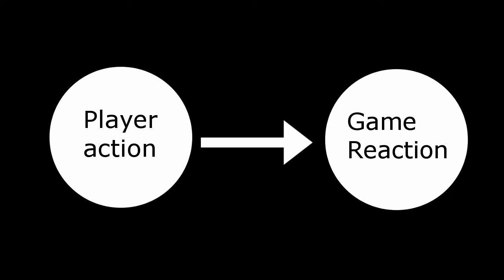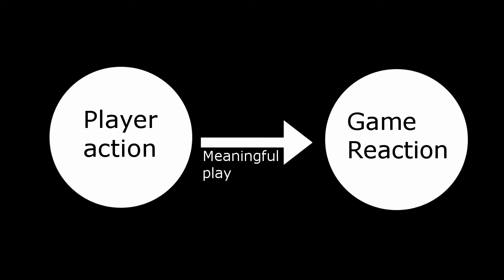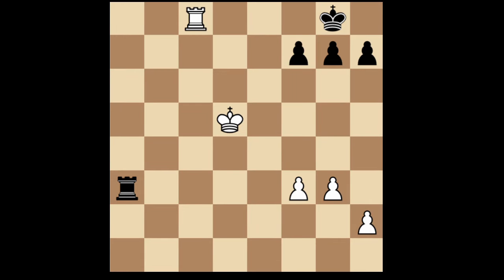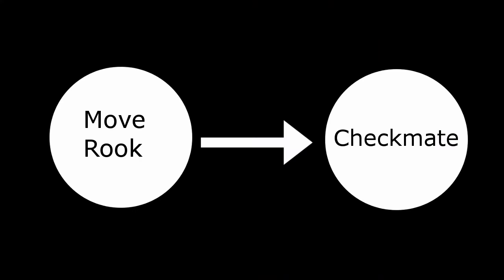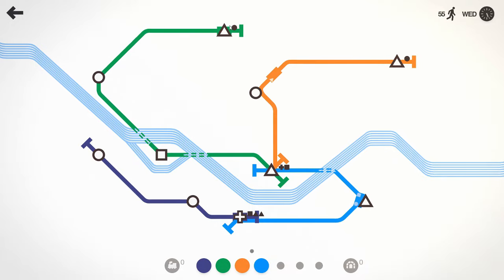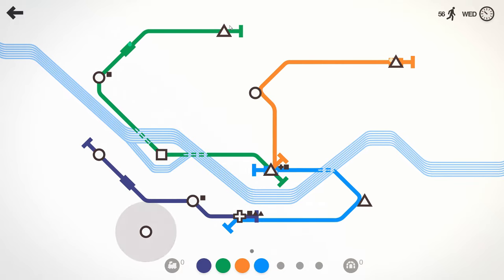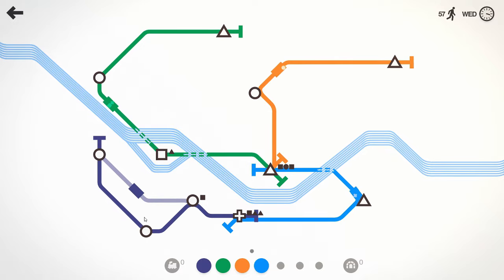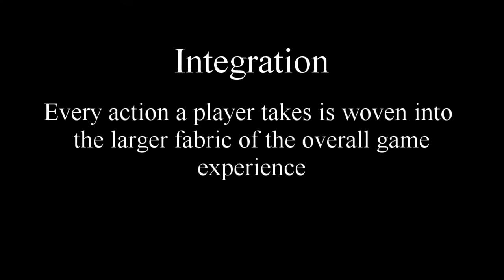The Design of Meaningful Play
Today's video is another fundamental design theory I find super important.  Meaningful play describes everything from an intense boxing match to a casual mobile game.  What is meaningful play, and how is it created?  These are questions I tackle in this video.